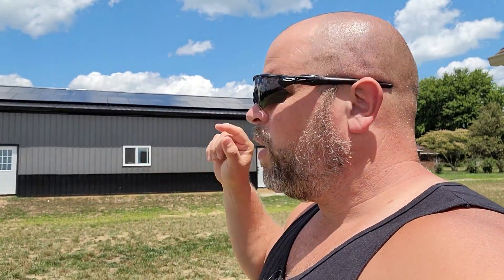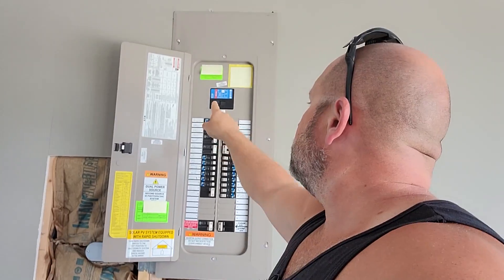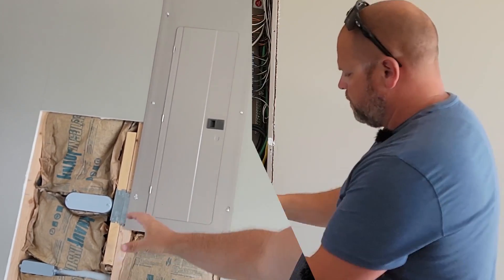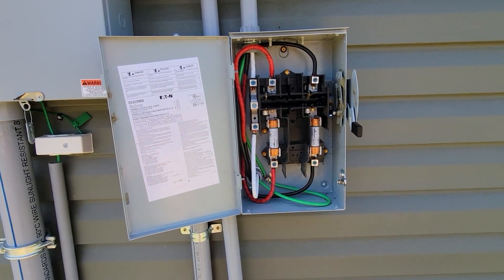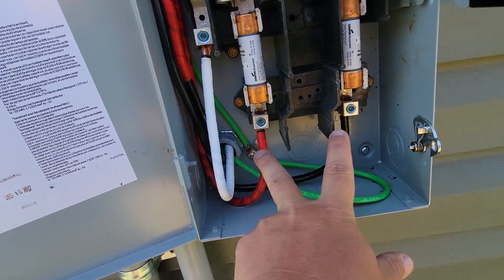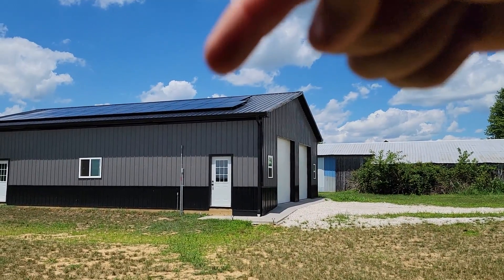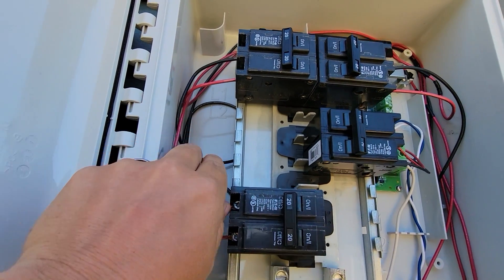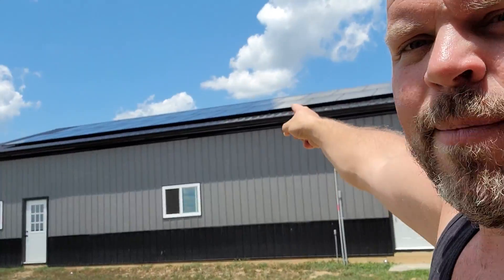EASY - Wire your own Solar System Using Enphase Microinverters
How to wire a solar system using Enphase Micro Inverters. You can wire a solar system using an Enphase microinverter. In this video, I will provide an overview of the wiring of a solar system using Enphase micro-inverters. It is not as hard as it might sound.

Amazon links
Metal Zip Ties
Eaton A/C Disconnect